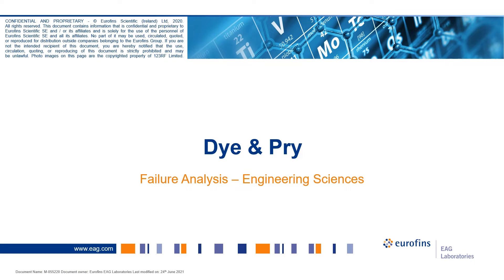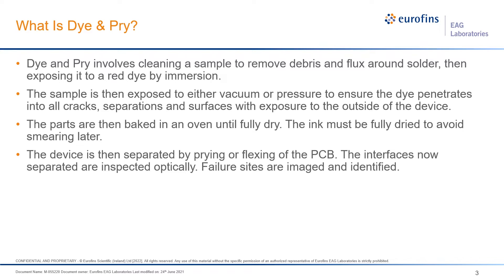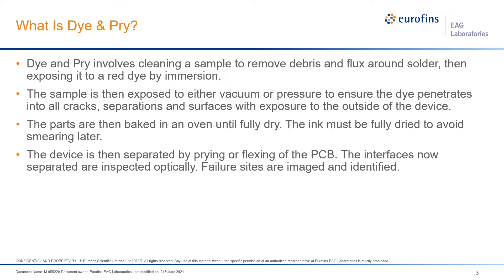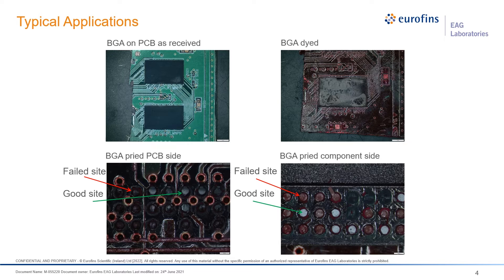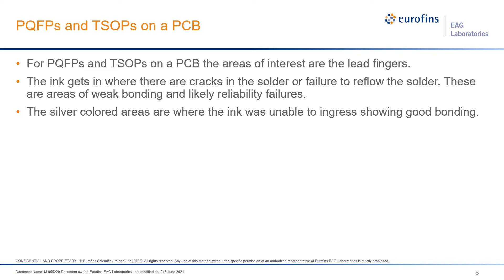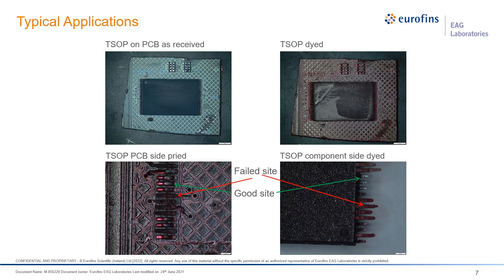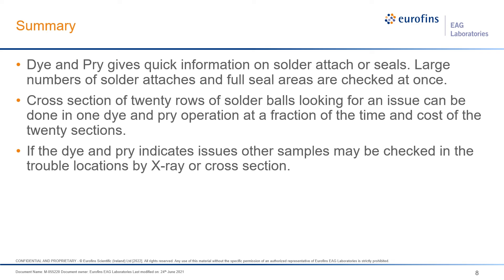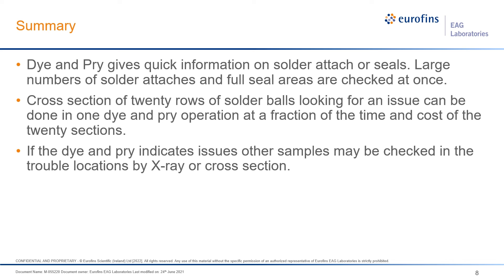Dye & Pry Webinar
In this webinar we introduce Dye and Pry that involves cleaning a sample to remove debris & flux around solder, then exposing it to a red dye by immersion.